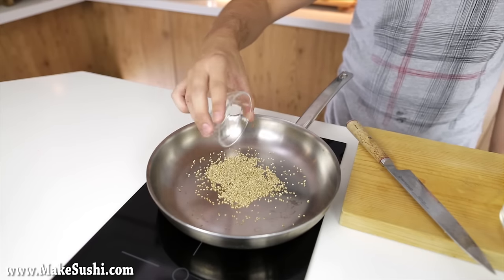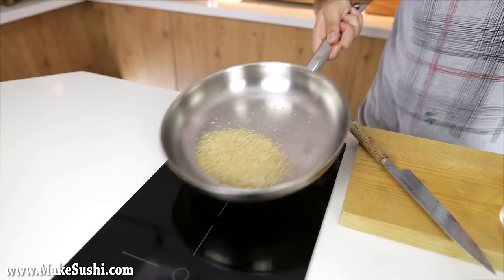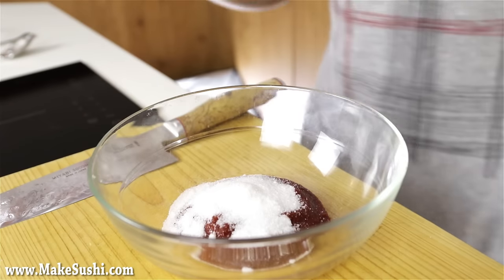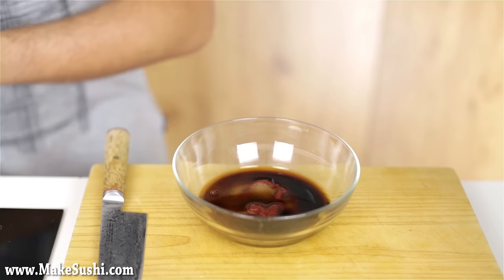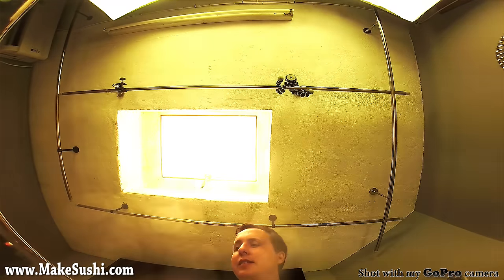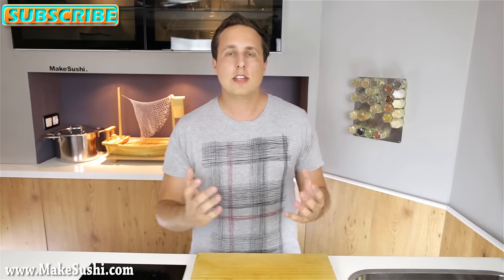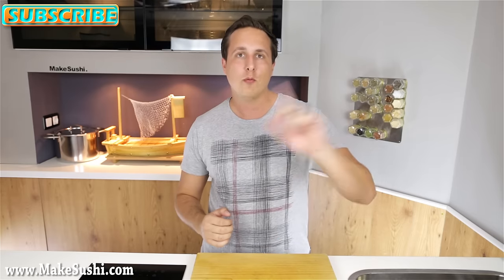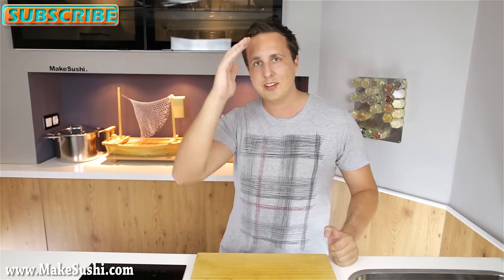Korean Spicy Sauce Recipe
How to make spicy Korean dipping sauce

100g Gochujang (fermented chili paste)
26g sugar
20g soy sauce
20g Sake
20g sesame seed oil
8g minced Garlic
30g apple juice
6g sesame seeds

3) Add my channel to your featured channel box "makesushi1"
4) Embed this video on a blog

cameras used to film this:
Canon 5D m3
secondary camera Canon 6D